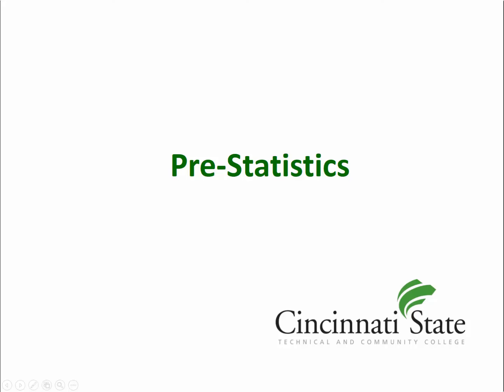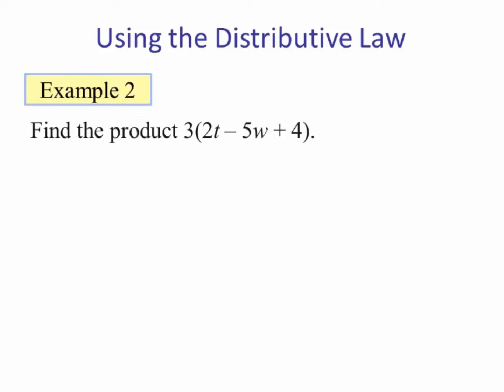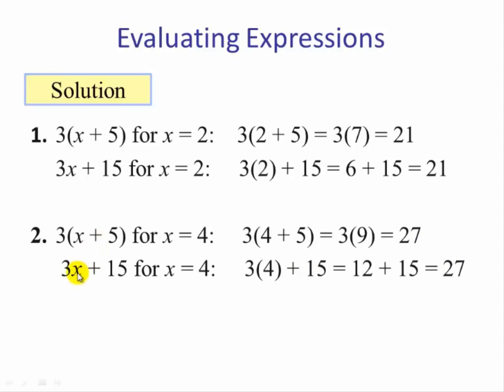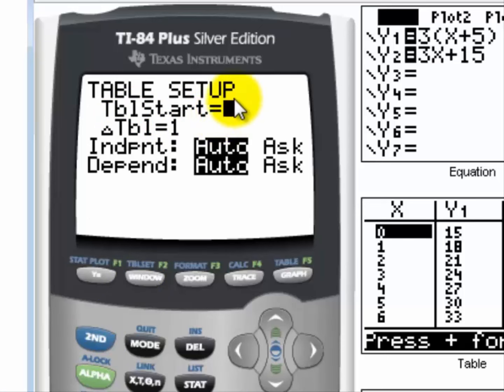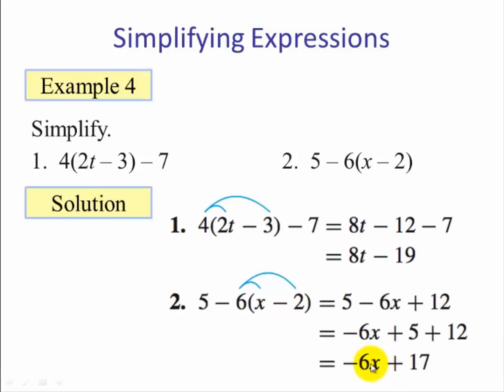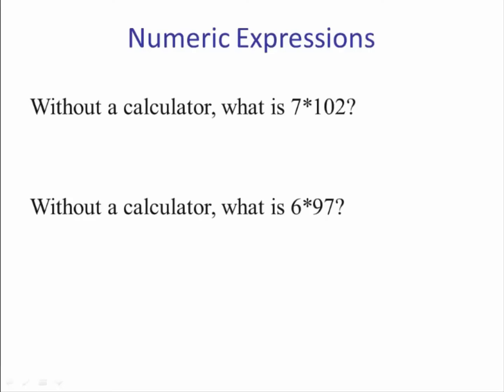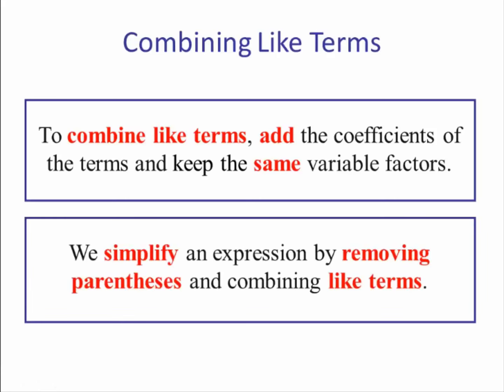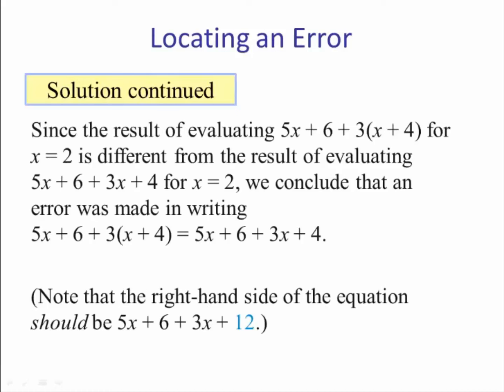Distributive Law and Simplifying Expressions